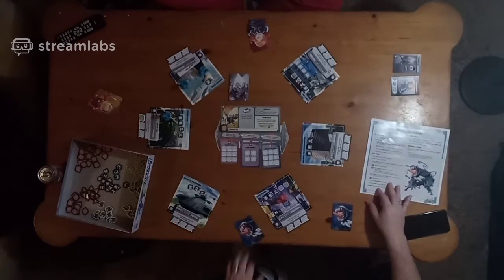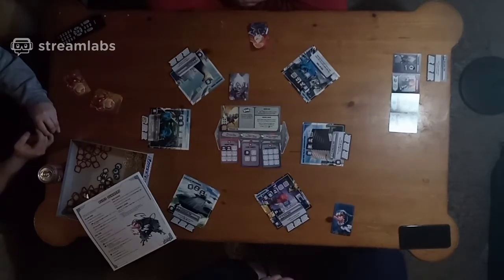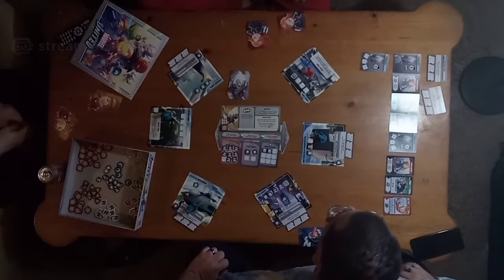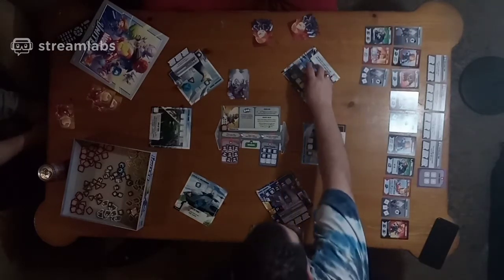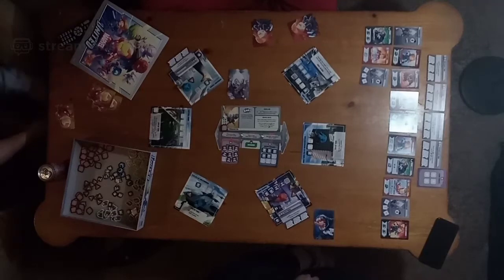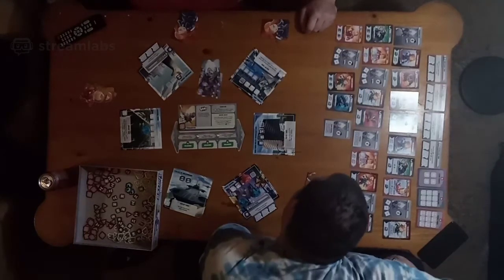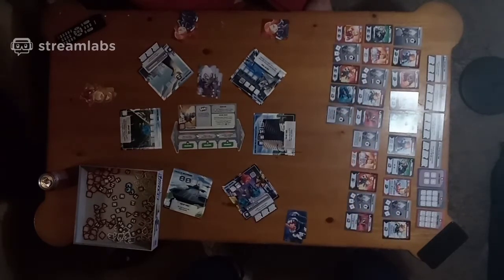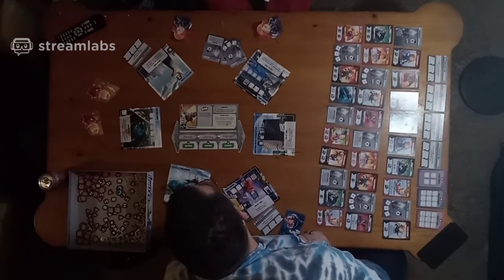Marvel United part 2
Marvel United game part 2